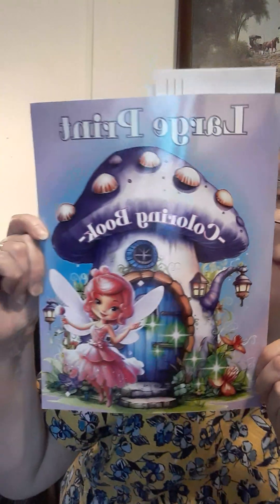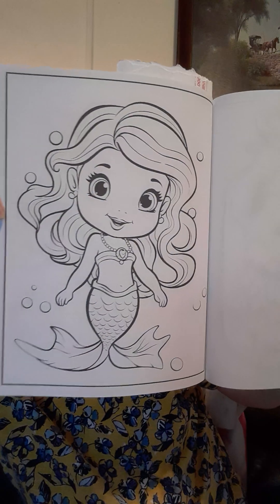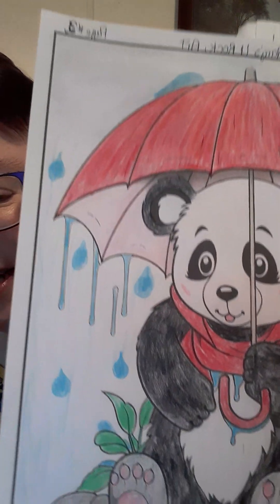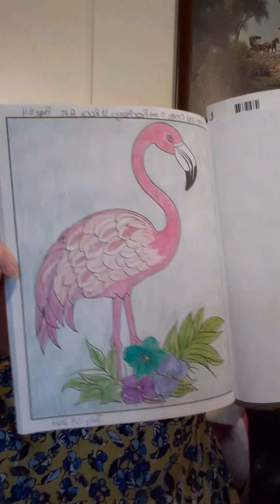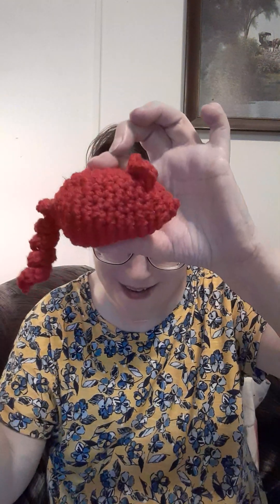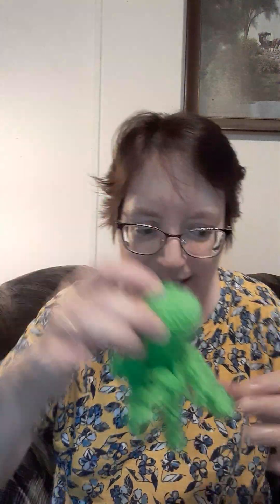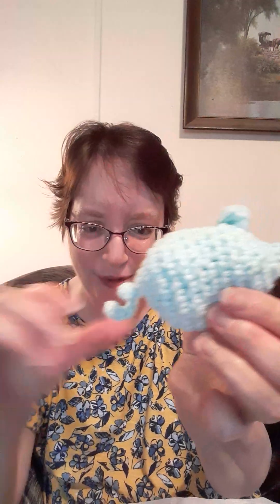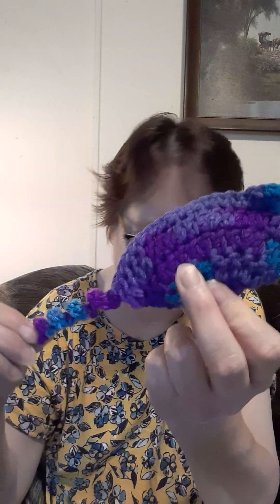colorandcreatewithusurockart Hosted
The octopus and the crochet amigurumi mouse,  patterns are by @MummaJCrochet

The other Mouse pattern is from @greenhookstudio

The under the sea blanket is from @RepeatCrafterMe